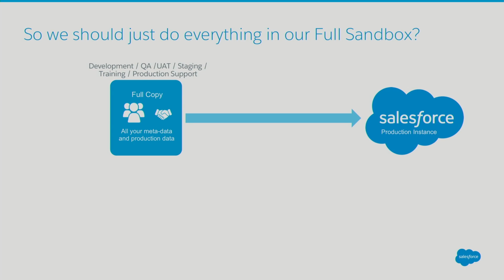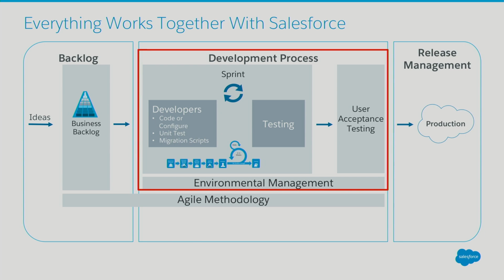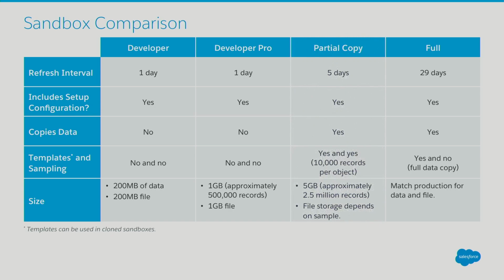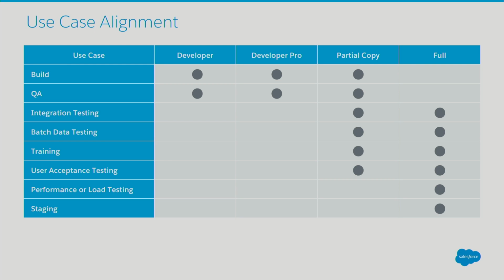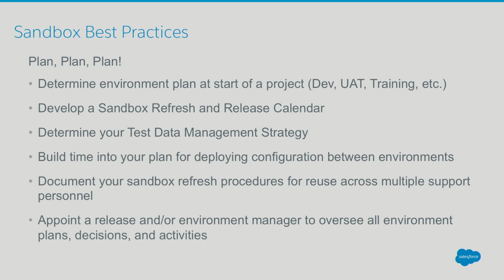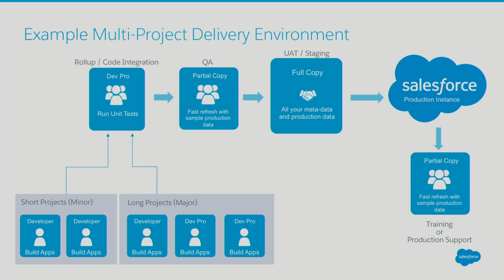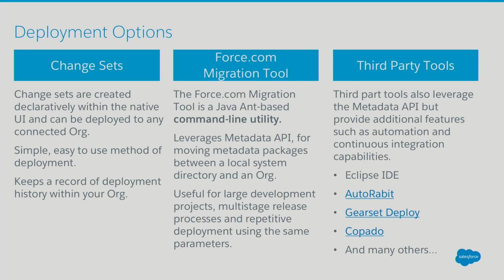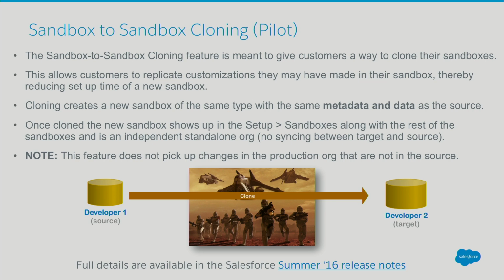Introduction To Effective Sandbox Design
In this session, you will get an introduction to the need for effective sandbox design, understand how to get started with different types of sandbox and get a walk through of a typical sandbox architecture.